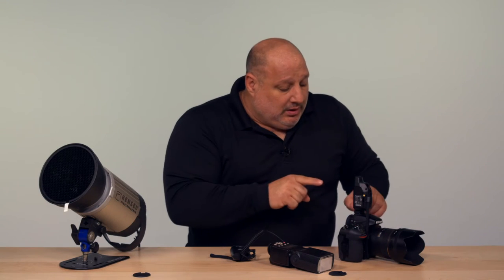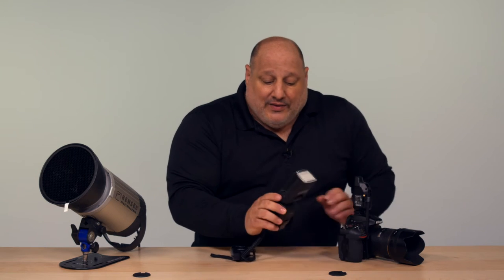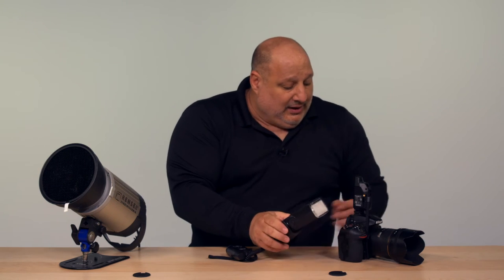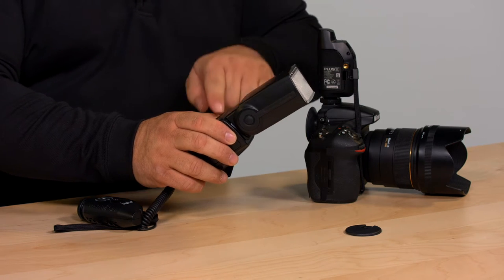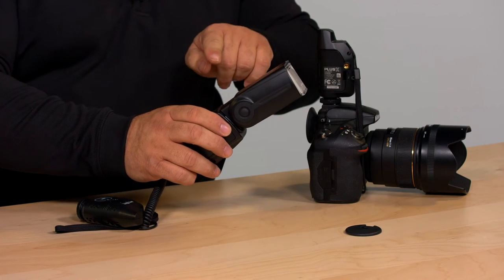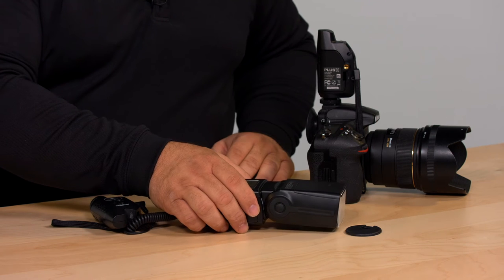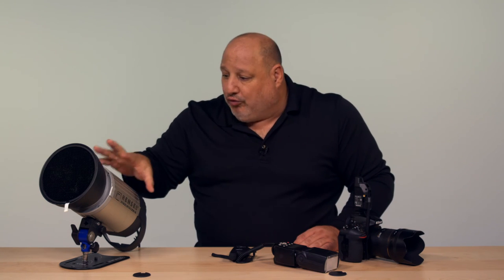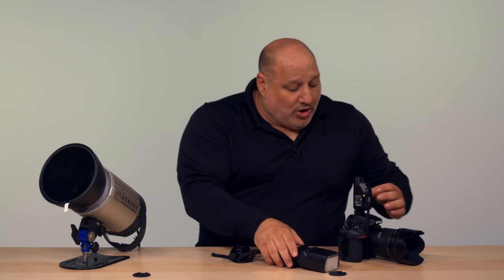Quick tip: Use Single Shot Mode with Lights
Quick Tip: When working with Speed Lights or Studio Strobes, set your camera in single shot mode. This will ensure the flash has time to recycle to full power plus help reduce damage.